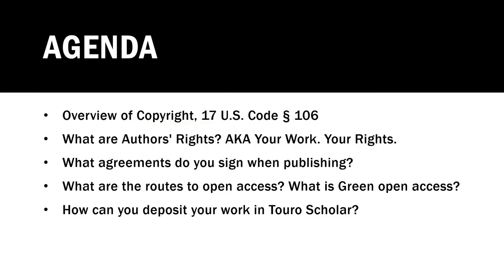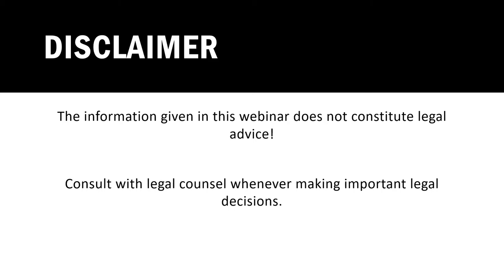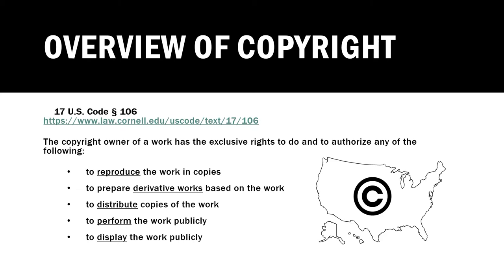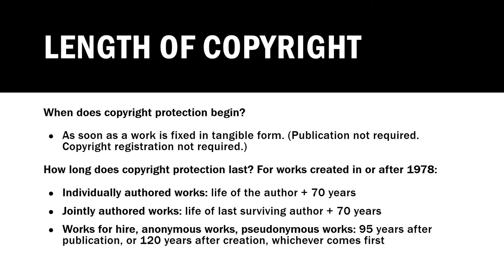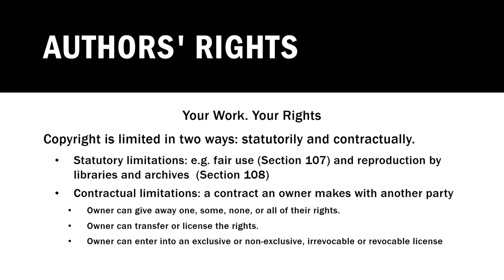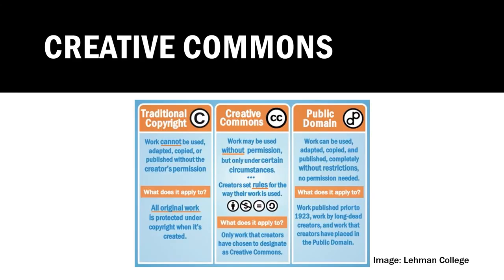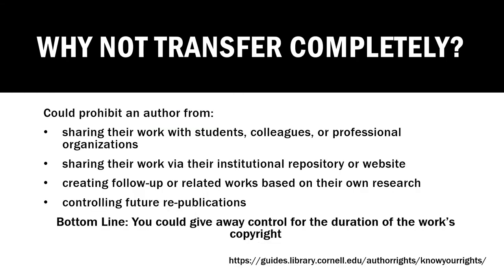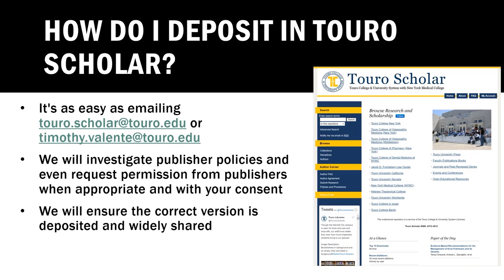Author's Rights Webinar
This webinar from the Touro College Libraries covers the basics of Authors' Rights in scholarly publishing, Green open access, and how to deposit articles in the Touro College and University System's institutional repository, Touro Scholar,